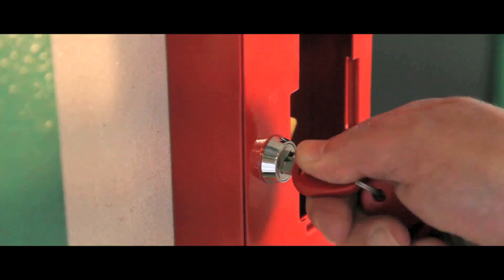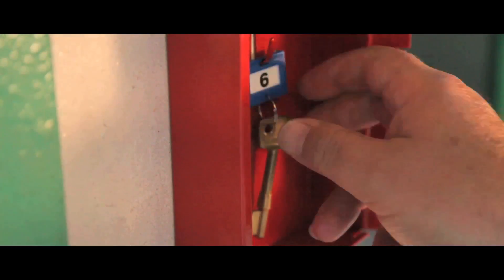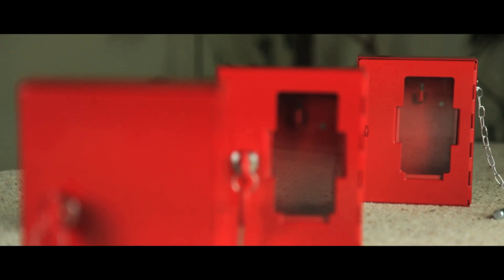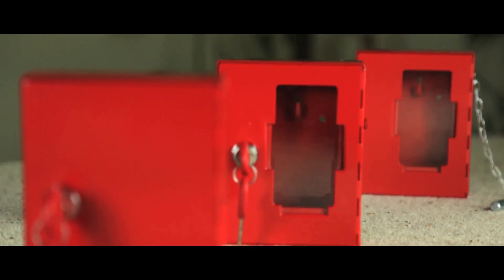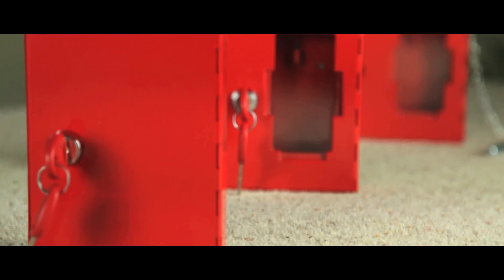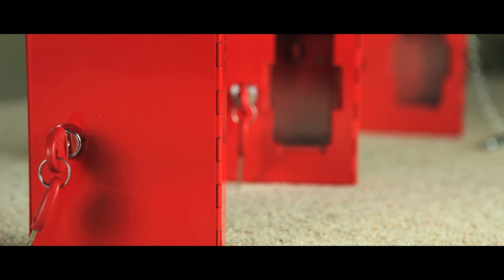Emergency Key Cabinets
Emergency Key Cabinet

- Designed to house restricted key at locked door in case of emergency
- High visibility red enables quick identification, scratch resistant
- 3 styles of case
- Replacement seals and glass available
- Dimensions 153 (H) x 123 (W) x 40 (D) mm